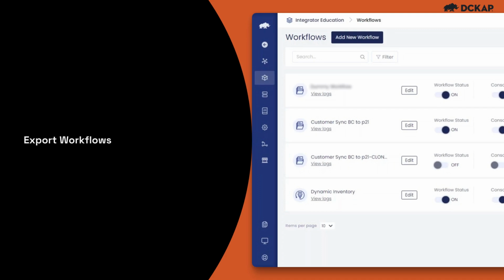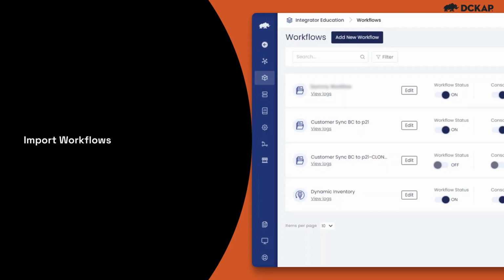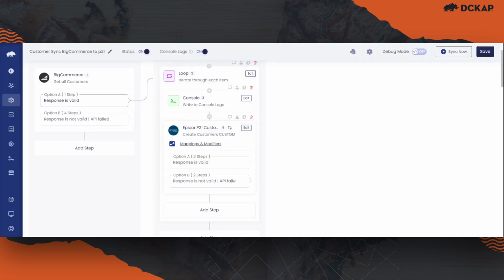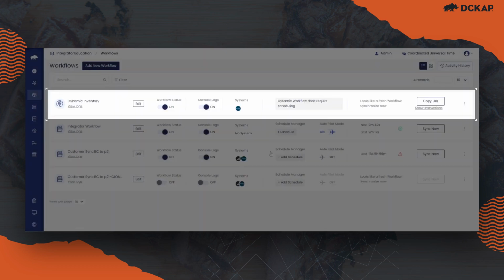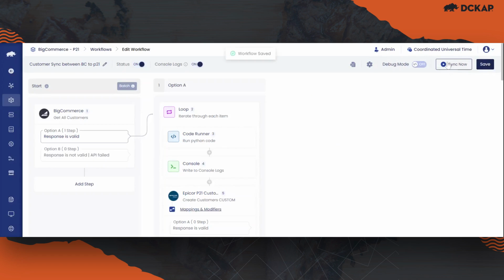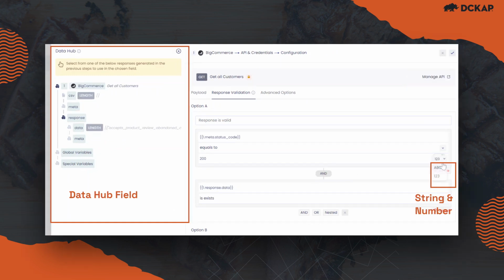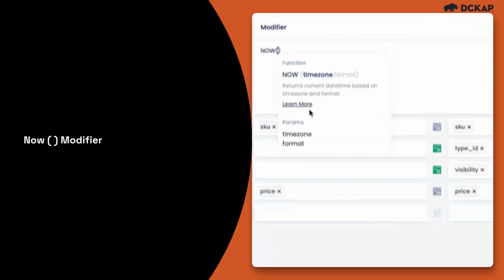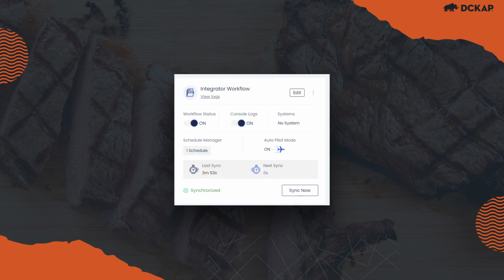DCKAP Integrator | May 2024 Release Highlights | Make Your Systems Talk to Each Other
Welcome to the DCKAP learning video!

This video will explore the key updates from the DCKAP Integrator's May 2024 release.

Learn about new features like Export/Import Workflows, Workflow Cloning, Stop Tool, API Response Validation, Conditional Builder enhancements, Background Tasks, Now() Modifier, improved Invitations Page, and more!

Key  Highlights:
📌Export and Import Workflows as JSON files
📌Clone Workflows within the same environment
📌Stop Tool to halt workflow execution
📌Enhanced API Response Validation and Conditional Builder
📌New Background Tasks for detailed log reports
📌Updated Invitations Page for better collaboration

DCKAP is a cloud-based software product company that empowers distributors to build, connect, automate, and grow their online business. DCKAP Integrator, the ERP Integration platform, connects distributors' ERP systems to any business applications—including the eCommerce platform, CRM, Inventory, Accounting, Logistics, and Marketplaces.